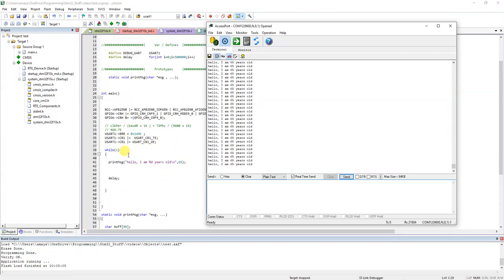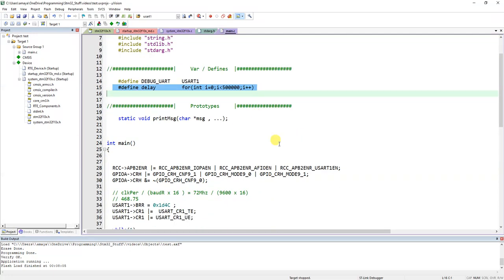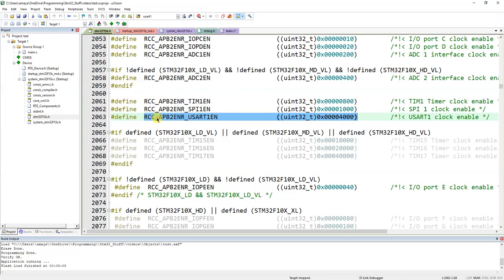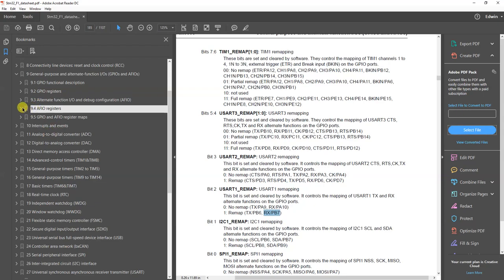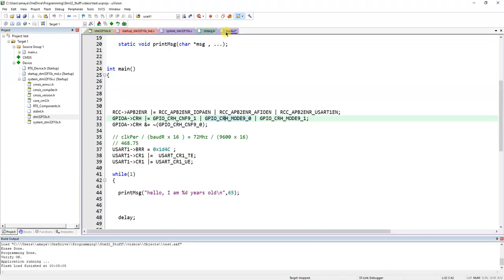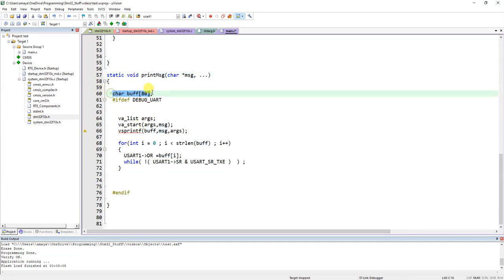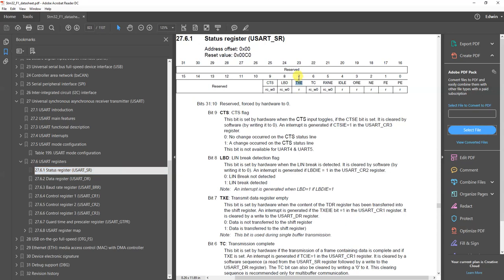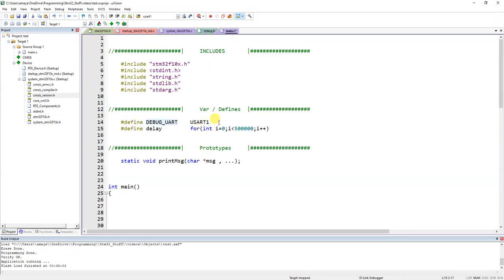STM32 Print Function for Debugging